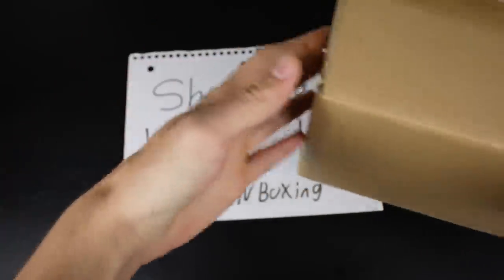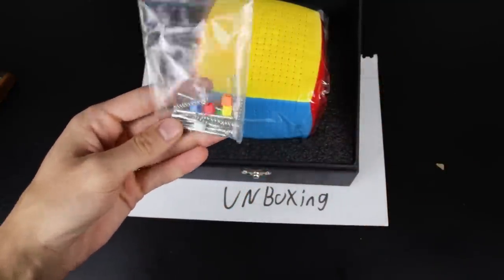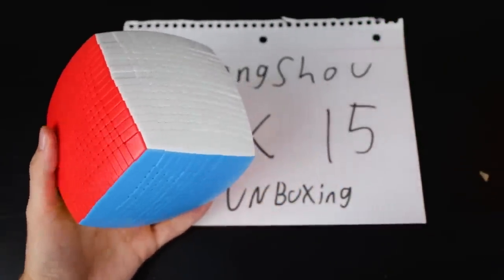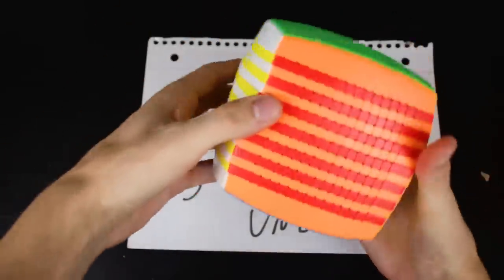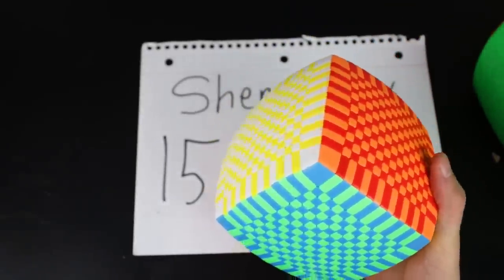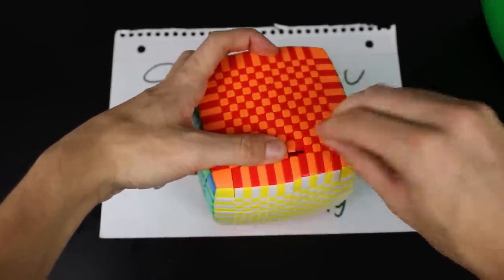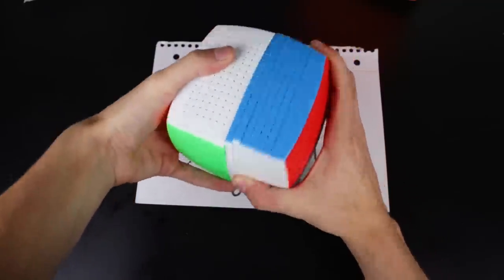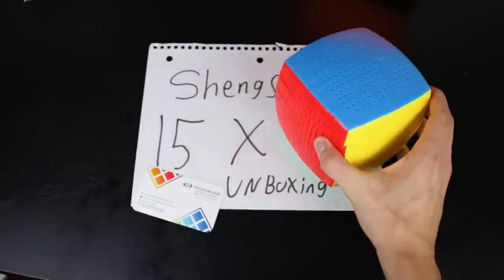Shengshou 15x15 Unboxing! | Cubeorithms (SpeedCubeShop)